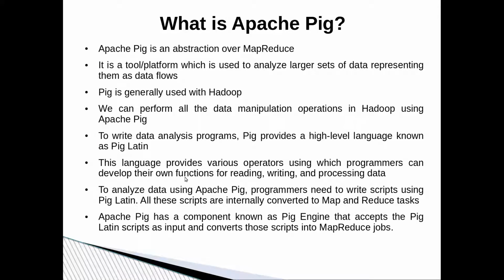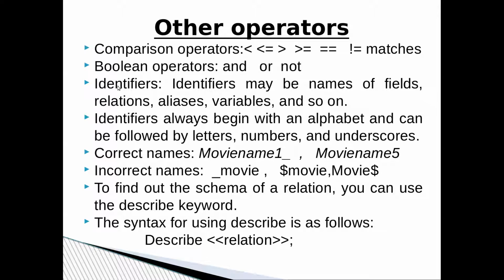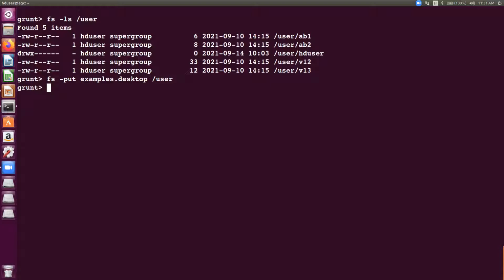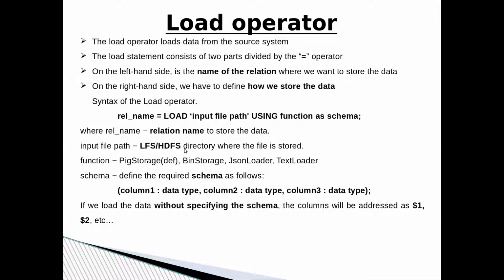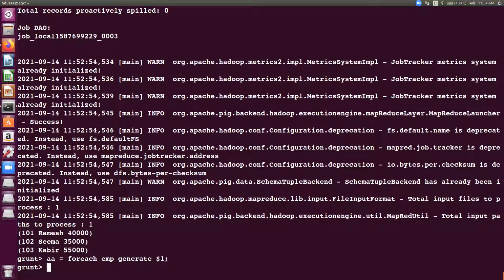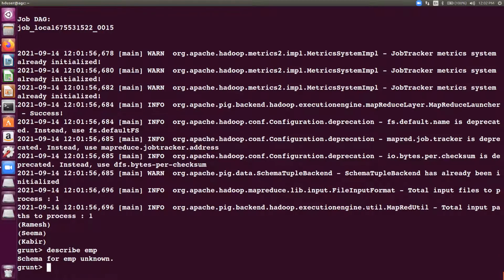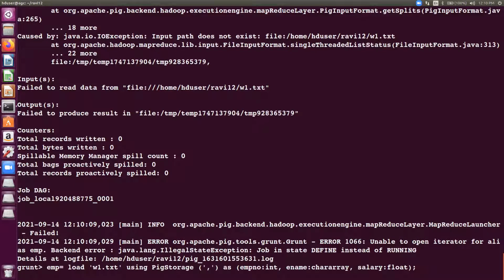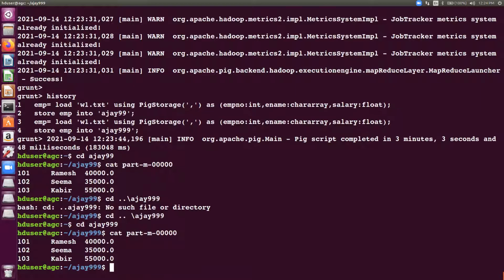Apache Pig Operators-Load, Store and Dump